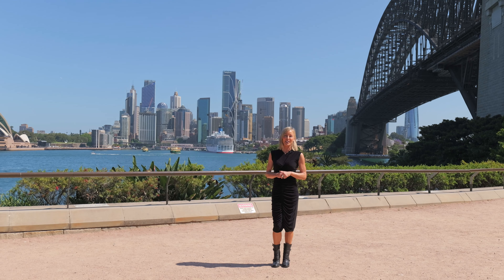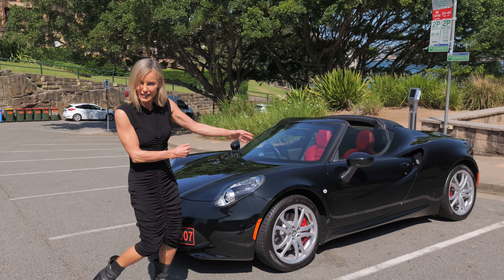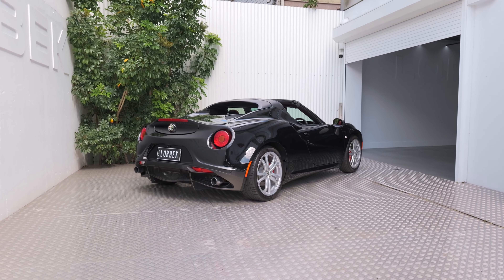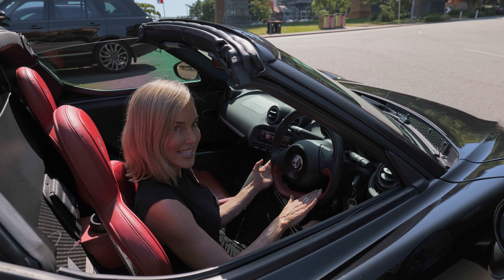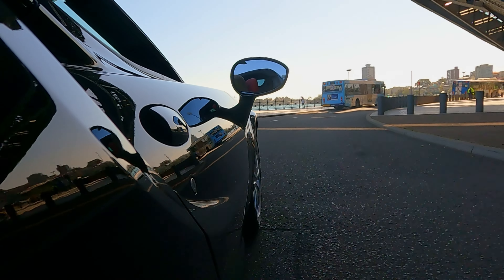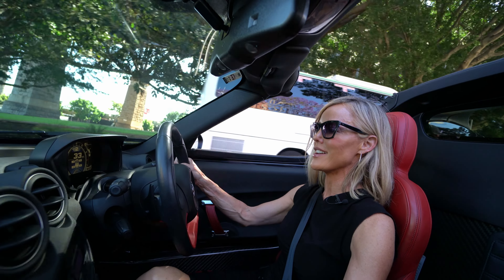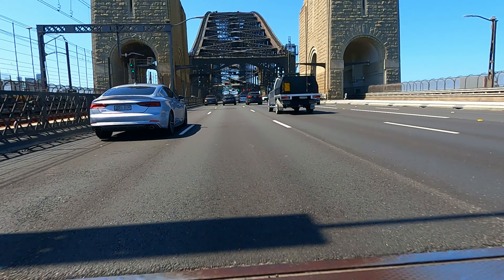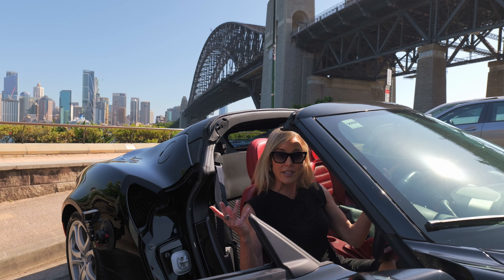Friday Drive - Curva Grande, The Alfa Romeo 4C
Tune in Every Friday to watch a BRAND NEW Friday Drive Episode, where we take out an interesting, exotic or unusual car for a drive. In this week's episode we are at Lorbek's Sydney Showroom as Elise Elliot cruises around the iconic Australian landmarks in a voluptious car, the Alfa Romeo 4C.

for a full description or @lorbekluxurycars on Instagram to view our full range of exotic and luxury cars.